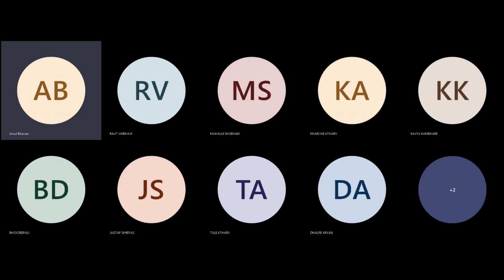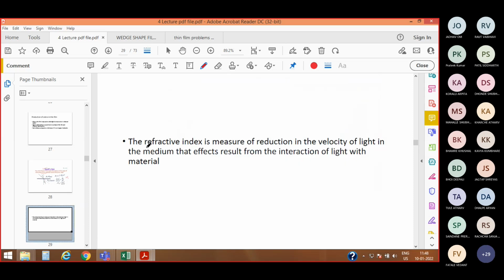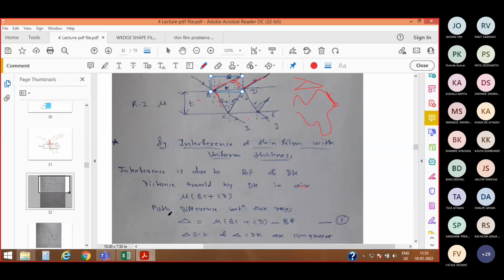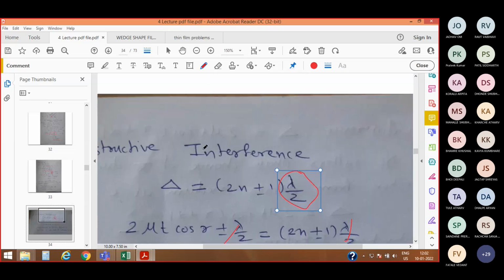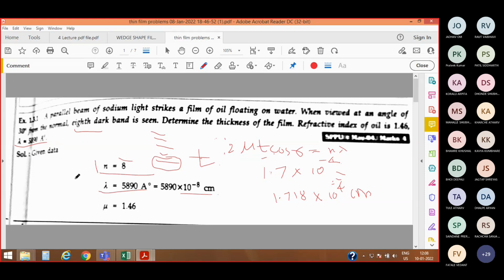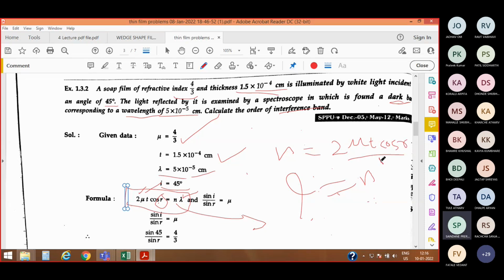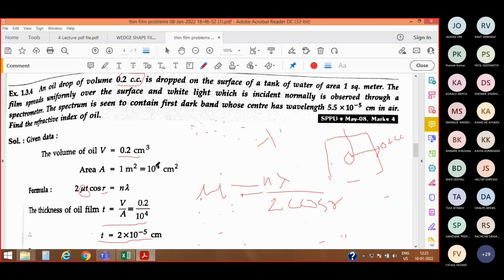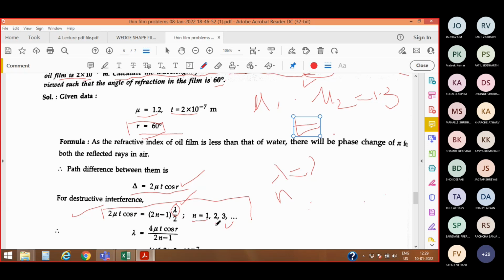interference 3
thin film